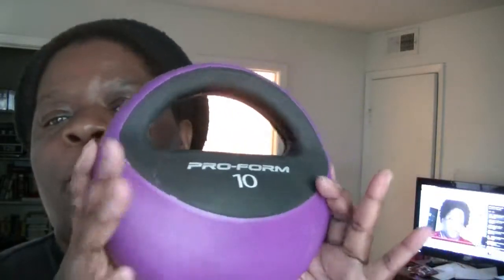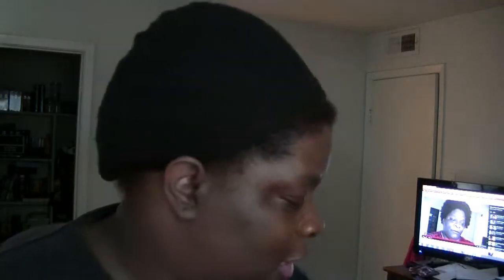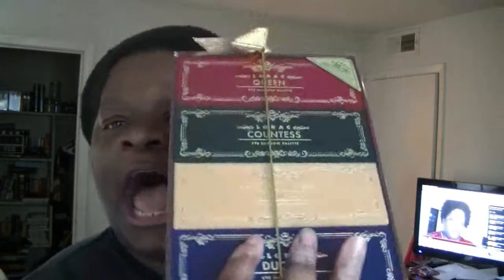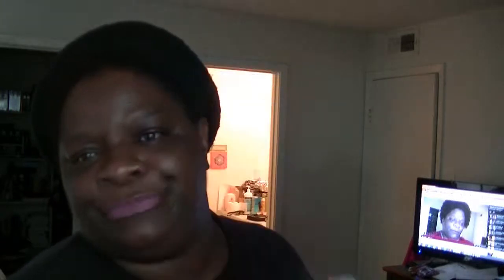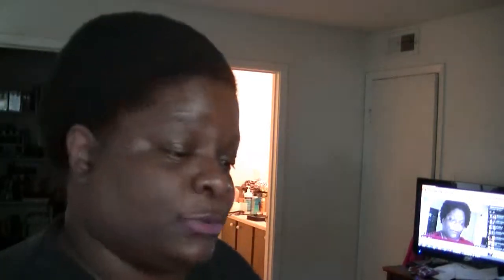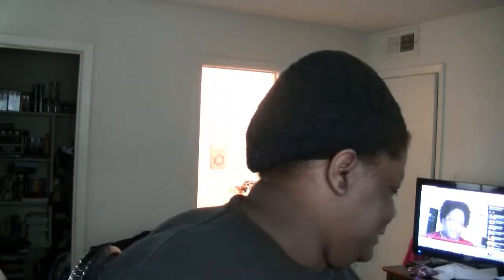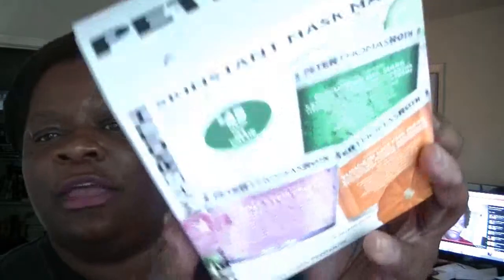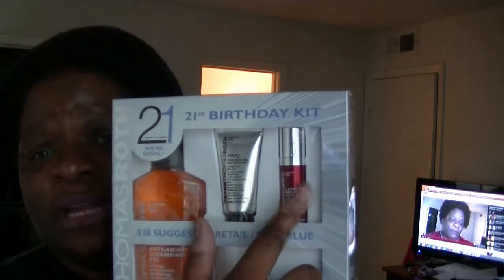Collective Haul Part 1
So I went on a mini shopping spree.  Bought a bunch of random items that either I want to try out for myself, or include in an upcoming giveaway.